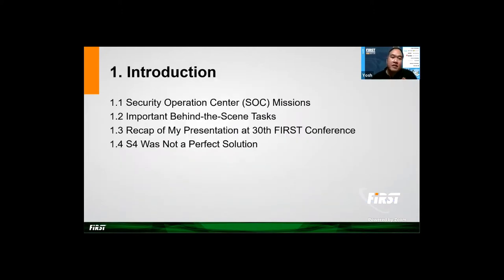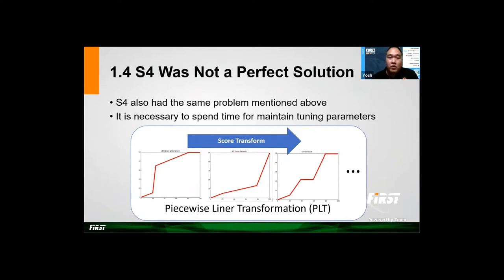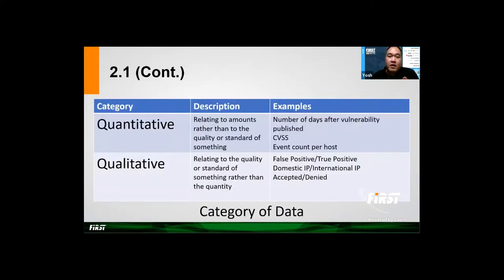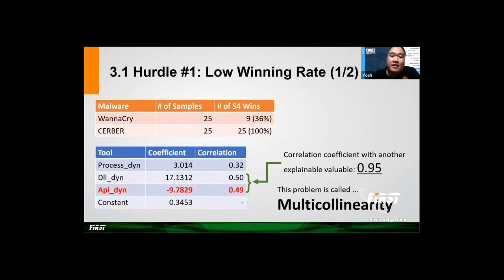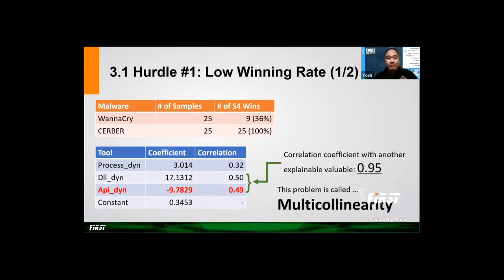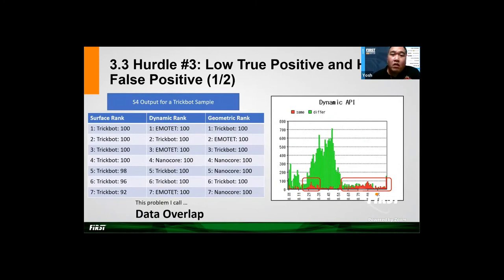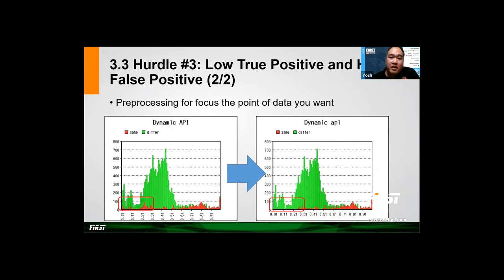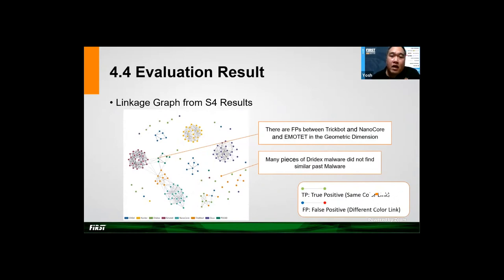How to Apply the Machine Learning Appropriate Way for Your Security Operation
Speaker: Kunihiko Yoshimura (Fujitsu, JP)

In this talk, the speaker will present the best practice on how machine learning should be applied using S4 improvements as an example, and then apply those methods in the audience's environment to improve operations through auto-tuning.

Kunihiko Yoshimura, CISSP is a cybersecurity researcher with Fujitsu System Integration Laboratories (FSI). He joined Ahnlab Japan in April 2011 to work at the A-SOC managed security services (MSS) as a security analyst. Through four years of intensive and full-range case analyses and incident responses, he acquired deep understanding of SOC operation needs. He joined Verizon Inc. in May 2014 to work at the Japanese SOC MSS as one of starting security analysts. He joined FSI in April 2015 to conduct cybersecurity research. His research interests are "Malware Behavior Similarity", “Cyber Persona technic”, and "Cyber Deception." He was a speaker at 30th annual FIRST conference in June 2018.